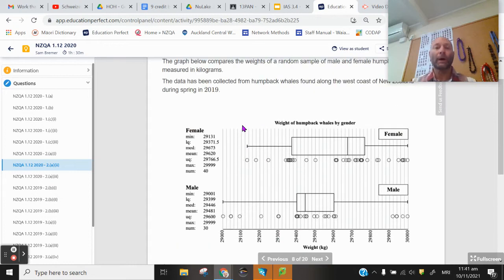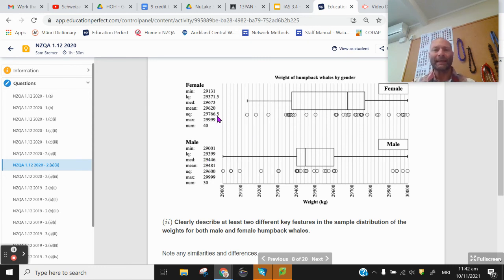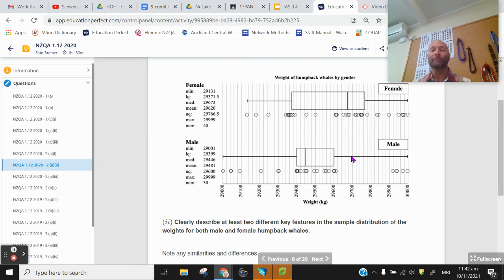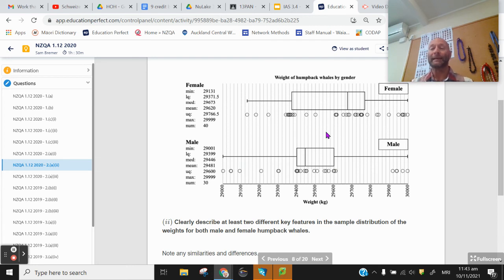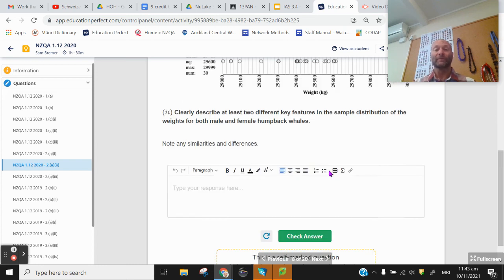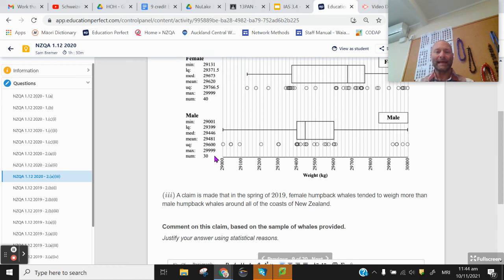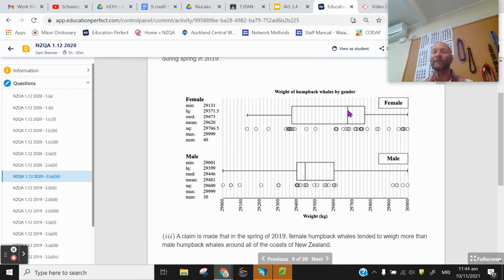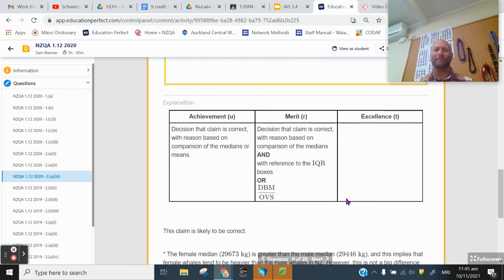EAS 1 12 2020 video 2